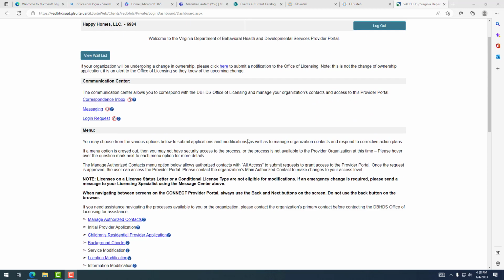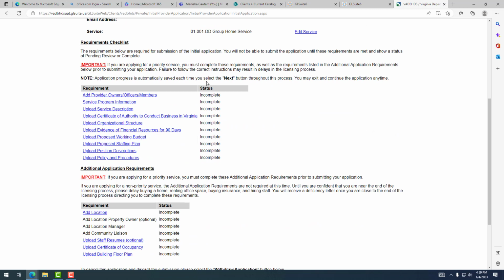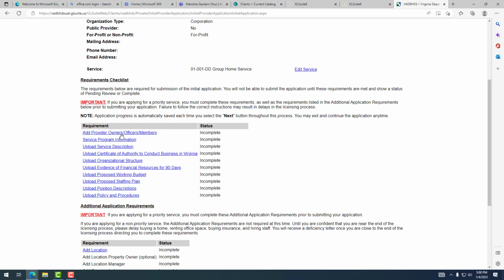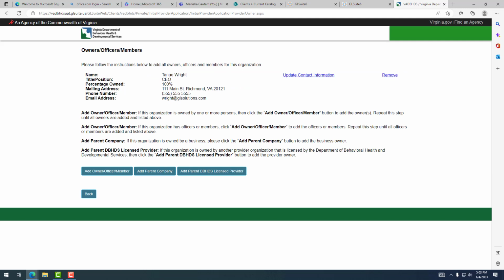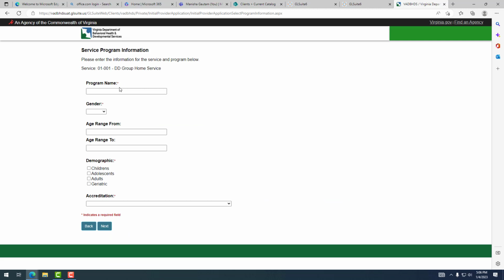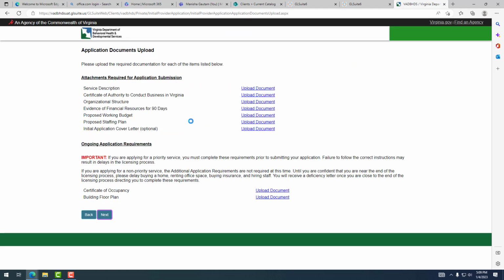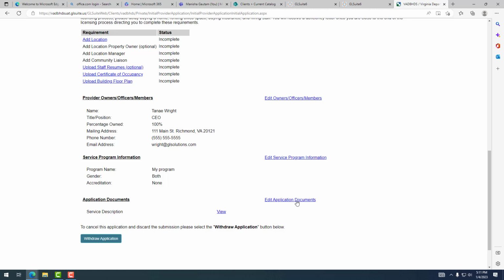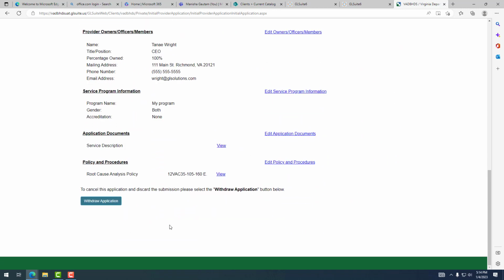How Do I Submit My Requirements?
Presented by the DBHDS Office of Licensing